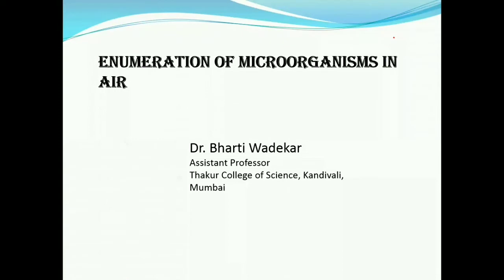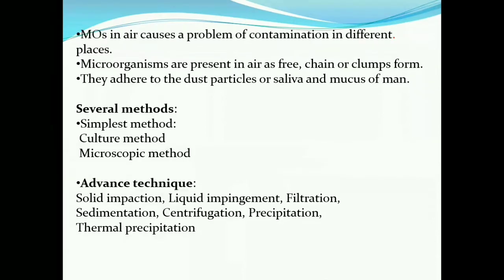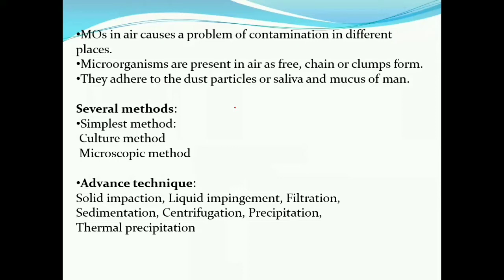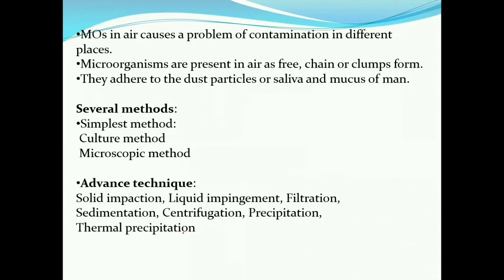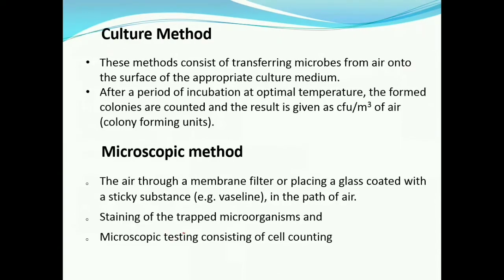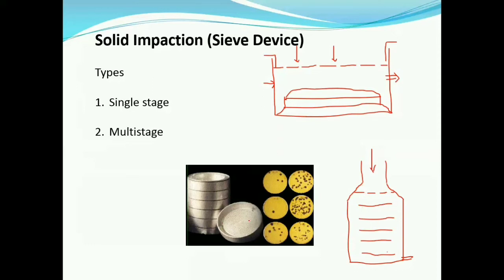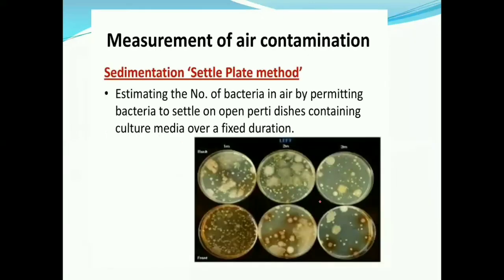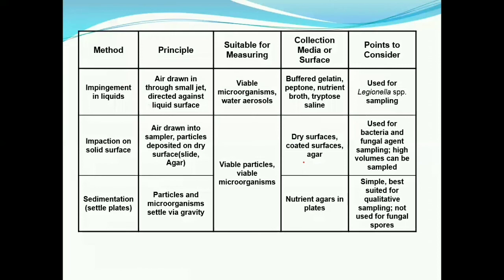Enumeration Of Microorganisms In Air (I)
In this video, Explain methods of enumeration of microorganisms in air.

00:00 Introduction on topic
01:51 Culture Method , Microscopic Method
03:30 Air Sampling Cassette one of the microscopic method
04:23 Solid Impaction (Types:- Single Stage and Multistage)
10:08 Impingement Methods
15:02 Measurement of air contamination
16:00 Overview on topic